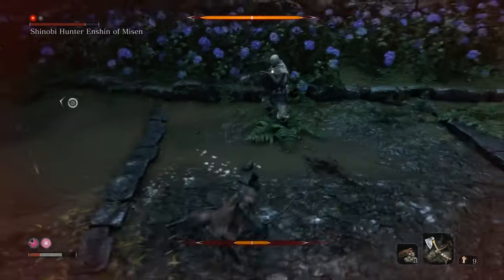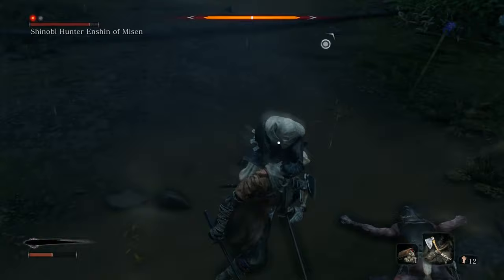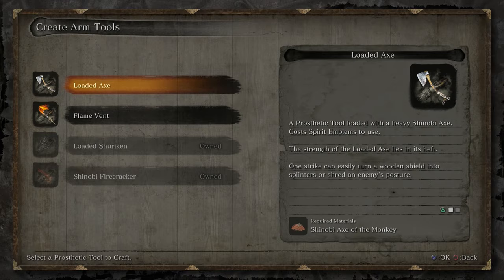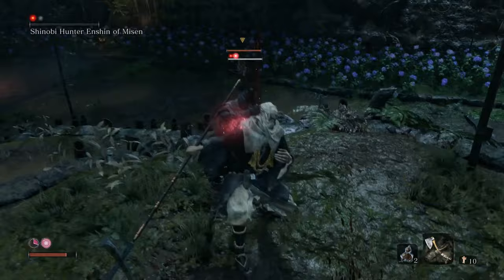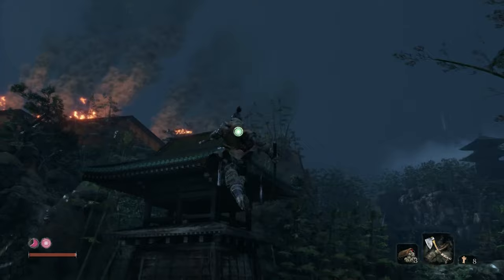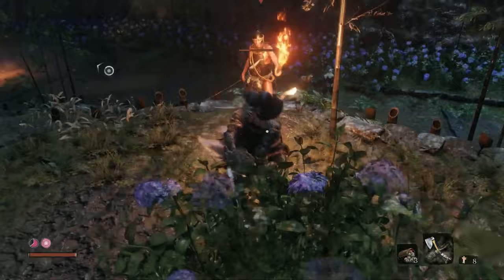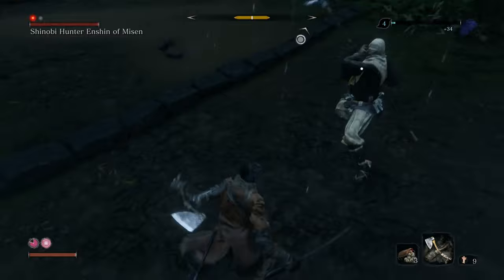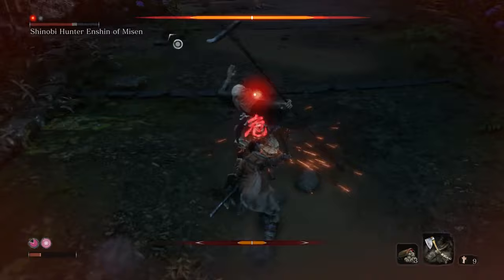How to Beat “Shinobi Hunter Enshin of Misen” Easy Kill | Mini Boss Guide | Sekiro: Shadows Die Twice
★ Sekiro: Shadows Die Twice Mini Boss Guide - How to beat the Mini Boss Shinobi Hunter Enshin of Misen in the Hirate Estate - Estate Path (Tactics, Moveset, Tips & Tricks) ★

★ How to Beat - Shinobi Hunter Enshin of Misen ★
▸ Location: Hirate Estate - Estate Path
▸ Moveset:
 -  Perilous Trust Attack
 -  Charged Perilous Trust Attack (Grab Effect)
 -  Running Perilous Trust Attack
 -  Perilous Sweep Attack
 -  2 Swing Combo Followed up with a Perilous Trust Attack
 -  Horizontal Swing
 -  Step Back swing
 -  4 Quick Perilous Trust Attack
▸ Weakness:
 -  Mikiri Counter (Shinobi Arts Skills)

▸ Sekiro: Shadows Die Twice - Guides: Coming Soon
▸ Sekiro: Shadows Die Twice - Reviews: Coming Soon